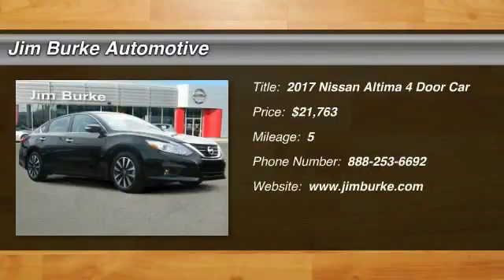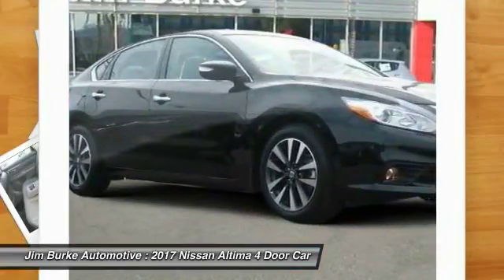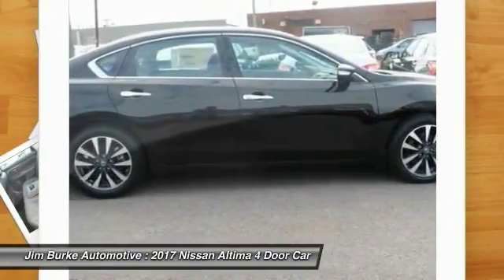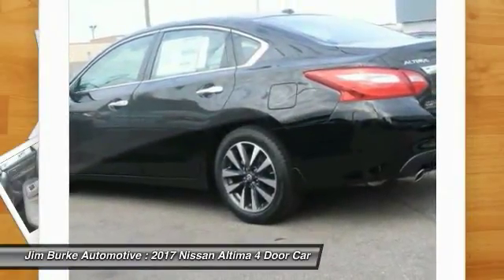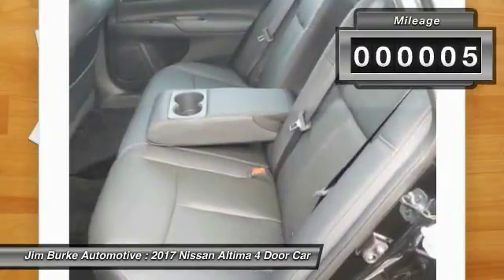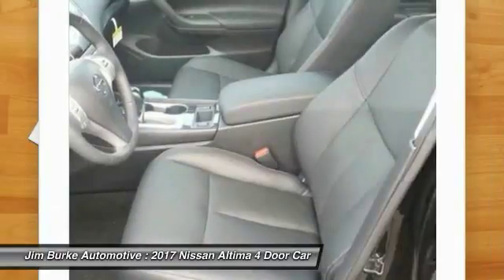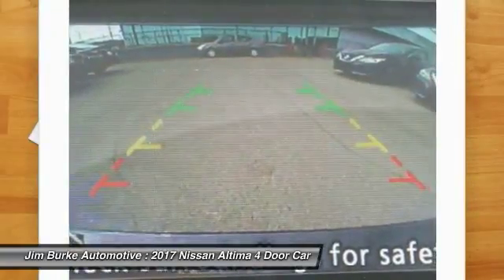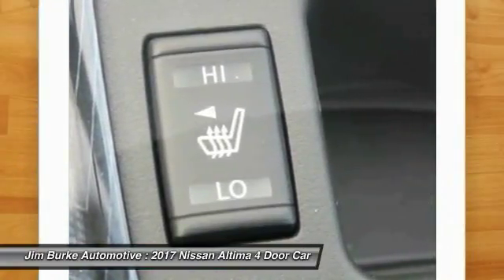2017 Nissan Altima Birmingham AL NI171241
2017 Nissan Altima

-Great Gas Mileage- *Bluetooth*.  27.0 / 39.0 MPG! brbrBACK by popular demand, FREE Oil Changes & Wiper Blades for LIFE!  ALL Customers, parts and labor included! brbrOur vehicles are value priced and move quickly. Be sure to call us to confirm availability and to schedule a hassle free test drive!